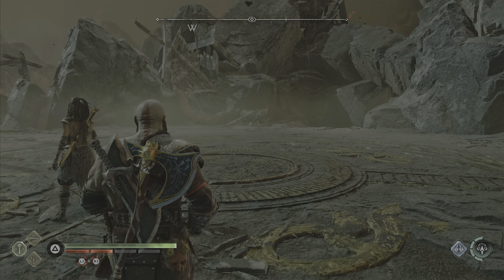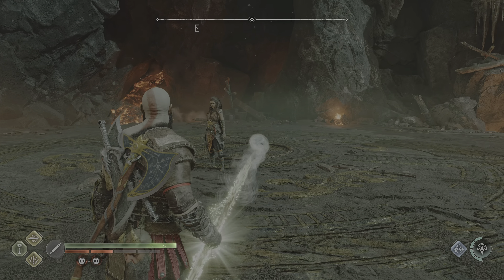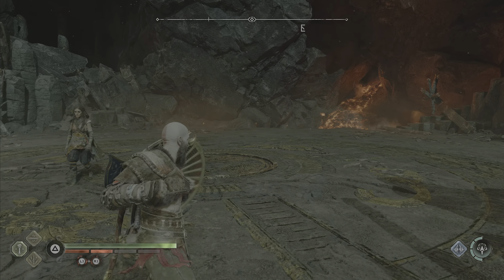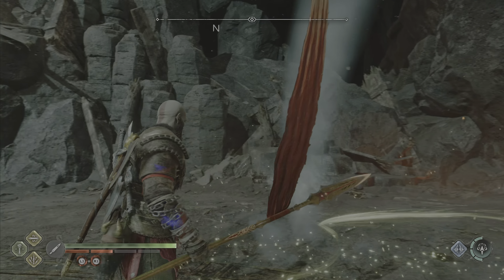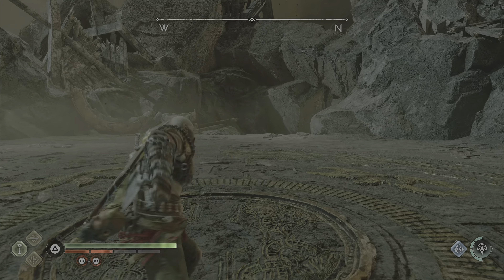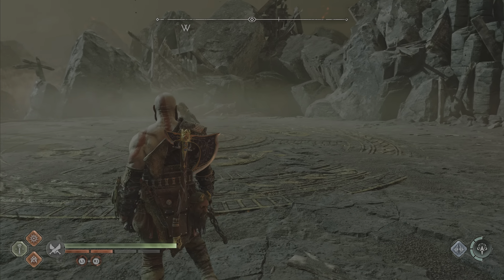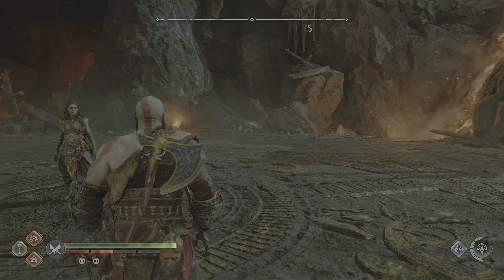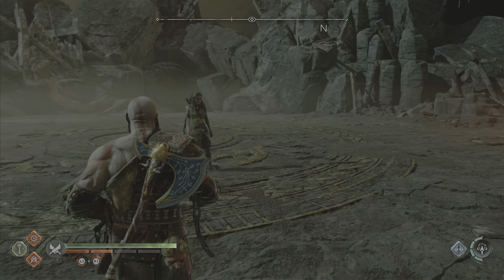Secret Combo Route to Spear Enders | God of War Ragnarok